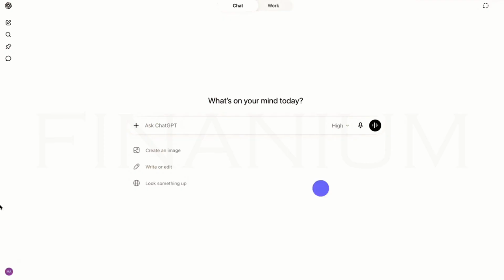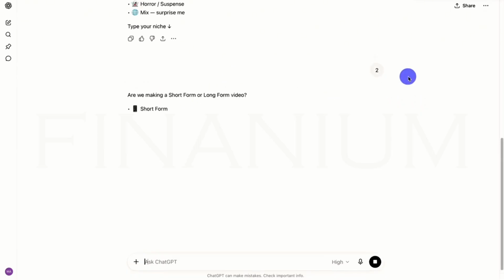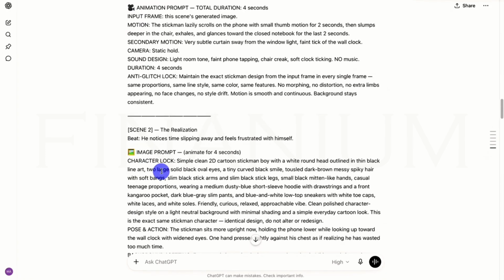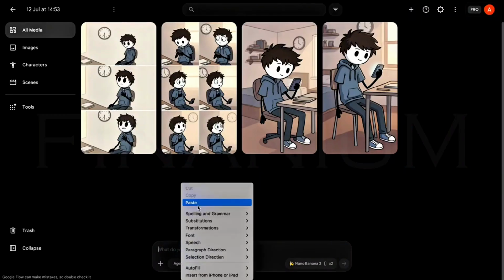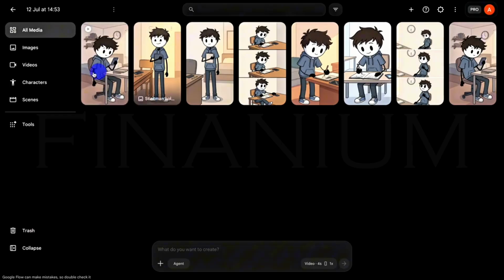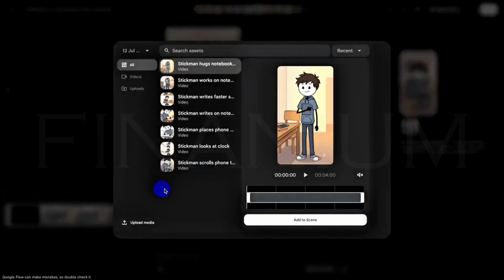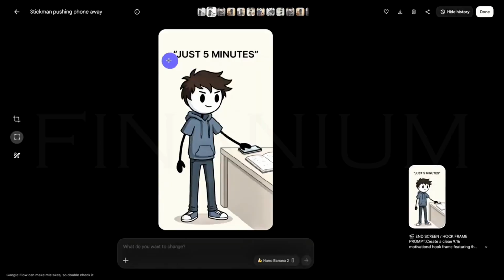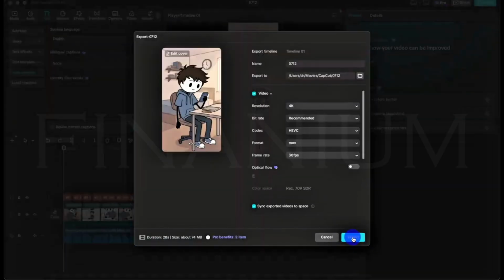Stickman Animation AI Tutorial That Actually Works Free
Create Viral Stickman Animation Videos for FREE (Beginner-Friendly Tutorial)

Want to create viral stickman animation videos without expensive software or animation skills?
In this step-by-step tutorial, I'll show you exactly how to create high-quality stickman animation videos completely free, even if you're a complete beginner.
Whether you want to start a YouTube automation channel, grow a motivational page, create educational content, or build a faceless brand, this method gives you everything you need to get started.
The entire process is explained in a simple, beginner-friendly way, so you can follow along and start creating your own videos immediately.
One powerful workflow can be used to create almost any type of stickman animation, including comedy, motivational stories, action scenes, educational explainers, storytelling videos, and many other profitable niches.

1. How to create professional stickman animation videos from scratch
2. How to write engaging scripts that keep viewers watching
3. The exact FREE AI tools I use from start to finish
4. How to generate and animate stickman characters without drawing skills
5. How to add realistic AI voiceovers and edit everything together
6. How to create content that's suitable for YouTube monetization
7. How to use this same workflow across multiple YouTube niches

1. ChatGPT (Free Version) for script writing, video ideas, and prompt creation
2. Google Flow for generating and animating stickman visuals
3. ElevenLabs (Free Plan) for realistic AI voiceovers
4. Free Video Editing Software for editing and exporting your videos
6. You don't need Adobe, paid animation software, or expensive subscriptions.
7. Everything demonstrated in this tutorial can be done using free tools.

Perfect For
1. YouTube Automation
2. Faceless YouTube Channels
3. Motivational Videos
4. Educational Content
5. Storytelling Channels
6. AI Content Creators
7. Beginners Learning Animation